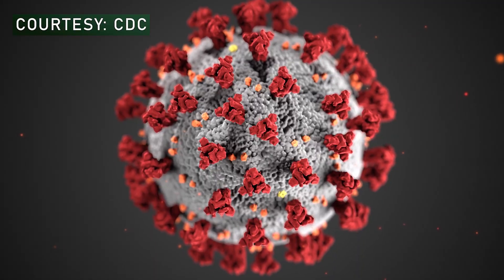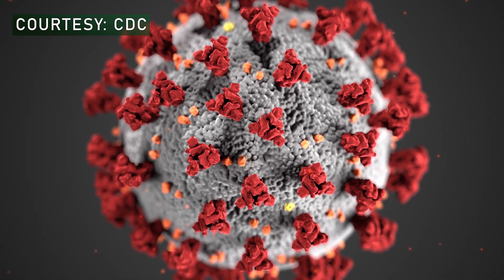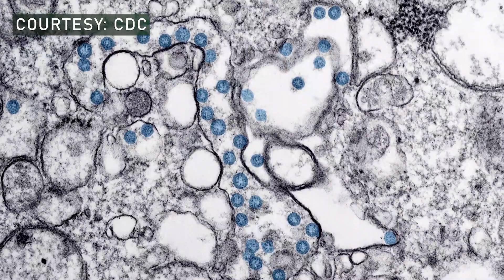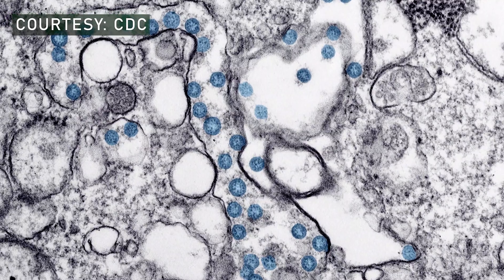IHME | COVID-19 | Testing a Potential Vaccine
IHME Editorial Coordinator Rebecca Sirull talks about her experience participating in the first Moderna clinical trial for a potential COVID-19 vaccine.

The Institute for Health Metrics and Evaluation (IHME) is an independent population health research center at UW Medicine, part of the University of Washington, that provides rigorous and comparable measurement of the world's most important health problems and evaluates the strategies used to address them. IHME makes this information freely available so that policymakers have the evidence they need to make informed decisions about how to allocate resources to best improve population health.